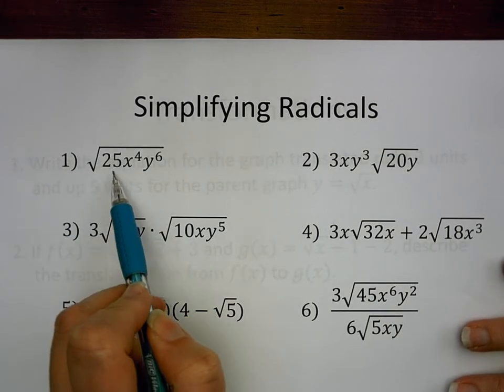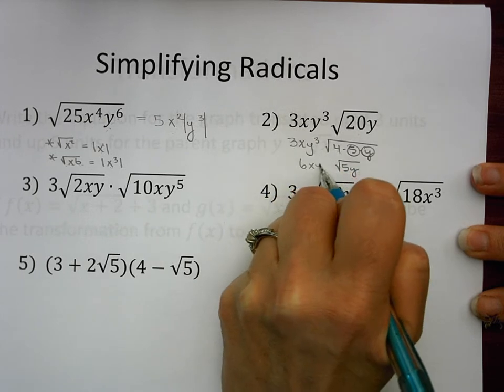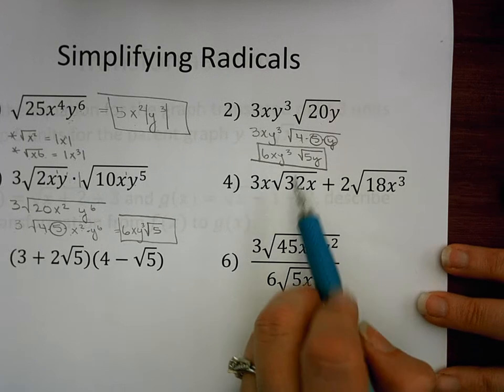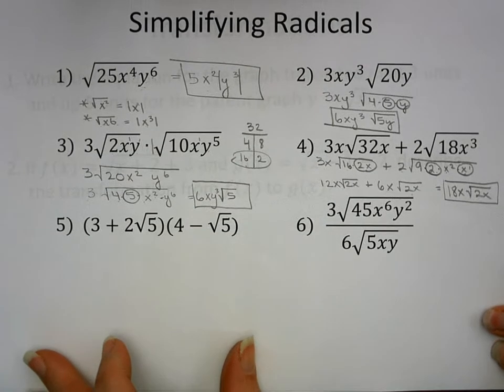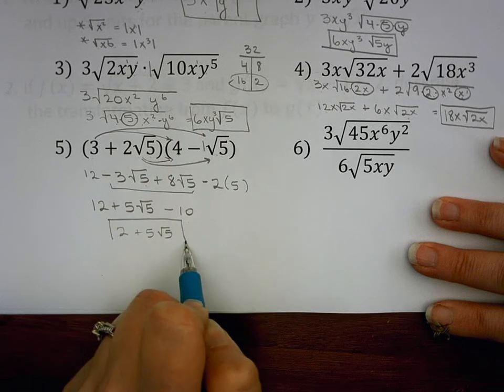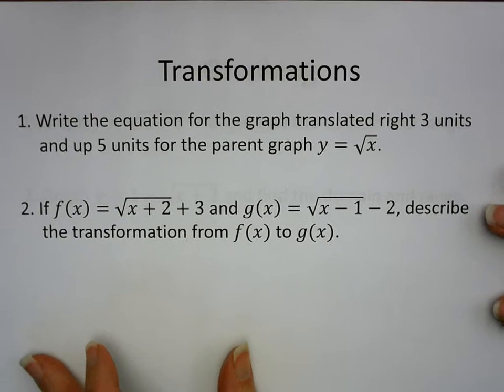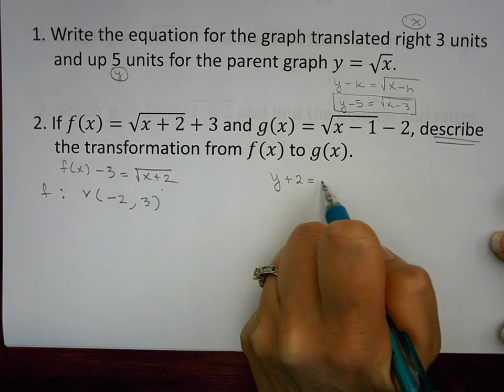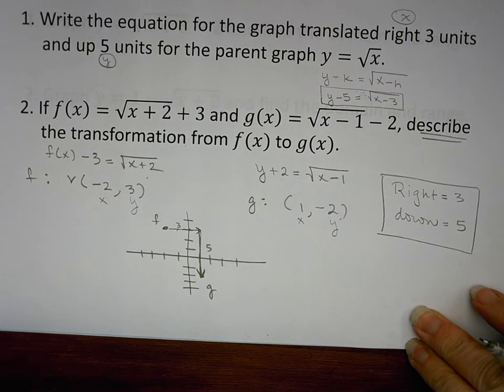M3 Unit 4 Powerpoint Review Part A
The first 2 slides are on this recording